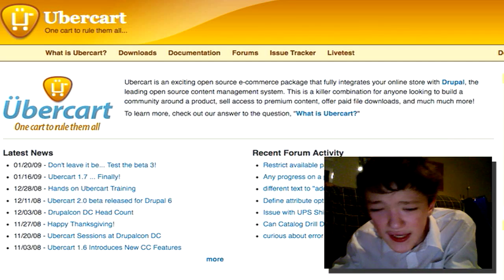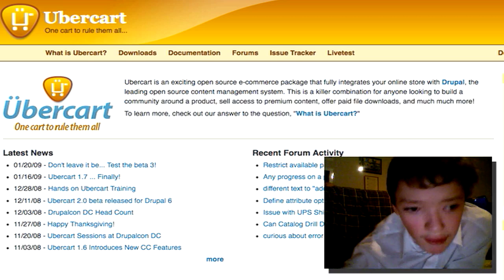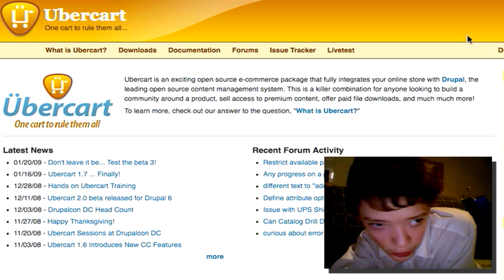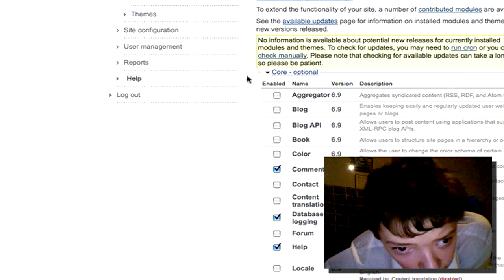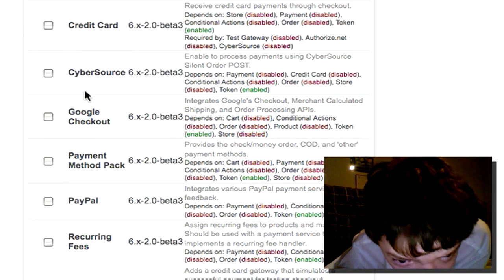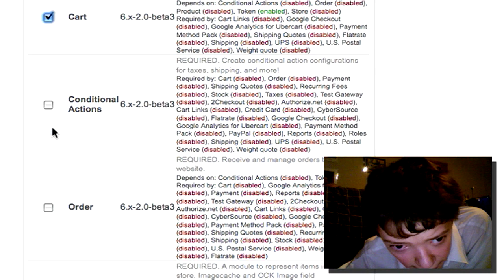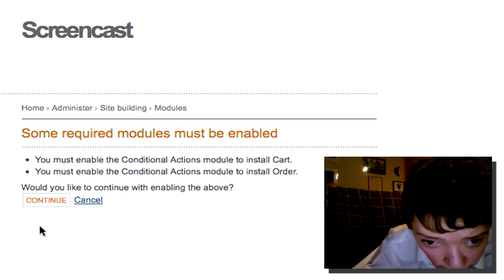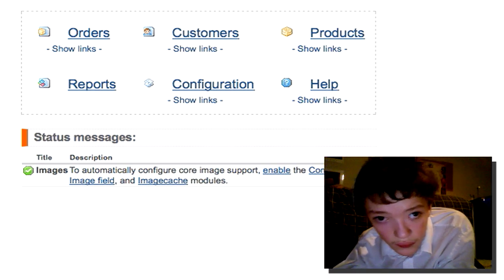Drupal Tutorial - Ubercart - Introduction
- Eccomerce in Drupal tents to be the type of thing that starts wars in the community. I always use the Ubercart module for creating products and, in this series, I will hold your hand and walk you through how to use it.